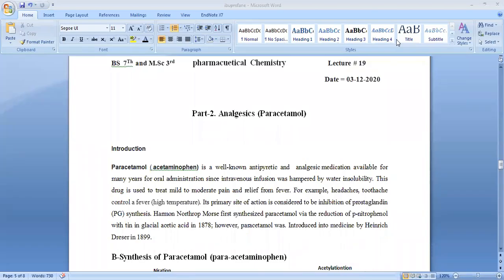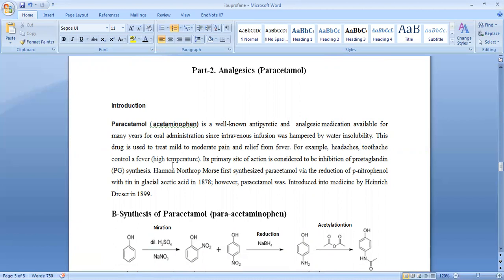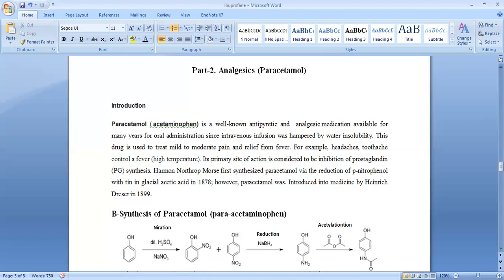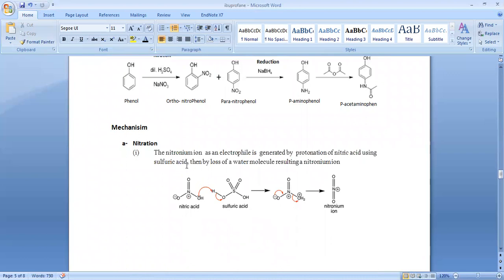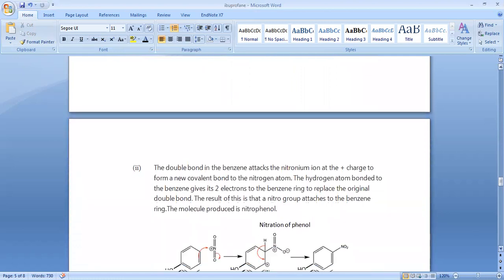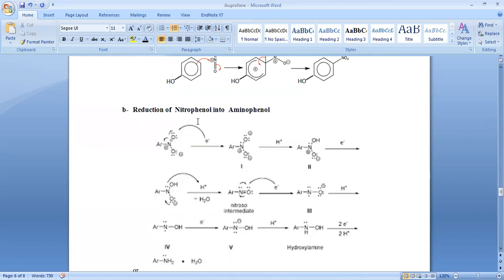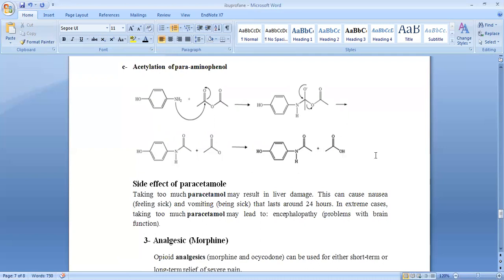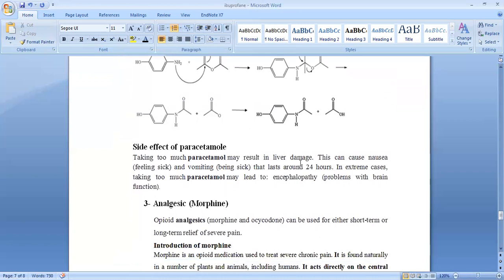Analgesic part-2 (synthesis of paracetamol)